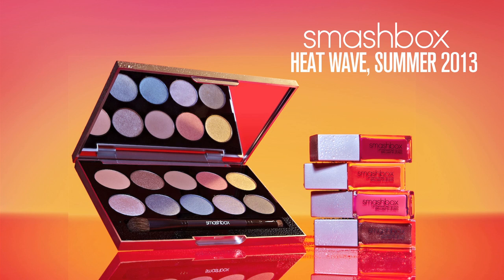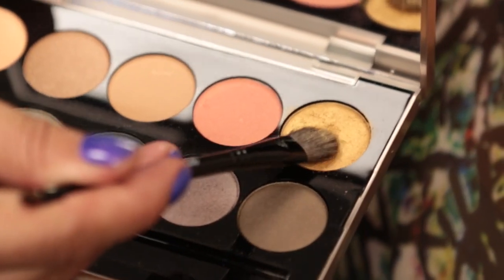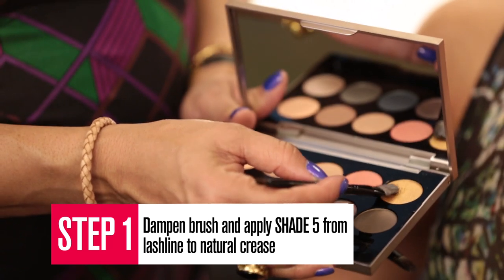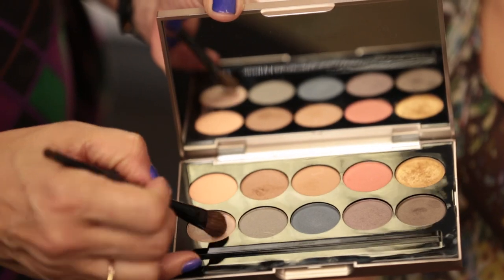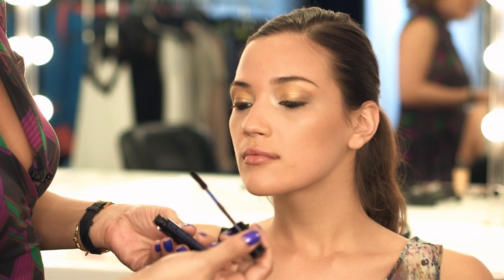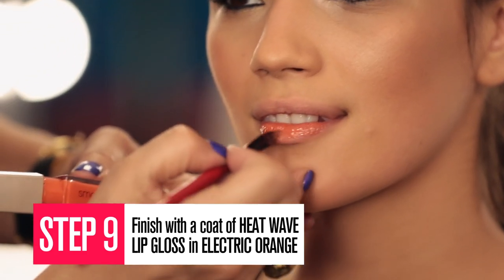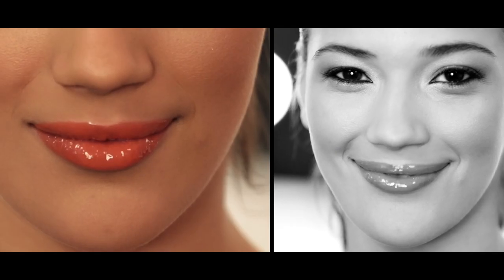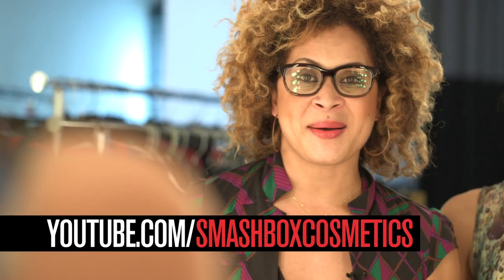SUMMER TREND: BRONZY, GLOWY AND GOLDEN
Channel your inner beach girl with this ultimate summer look featuring Heat Wave our hot new summer collection!